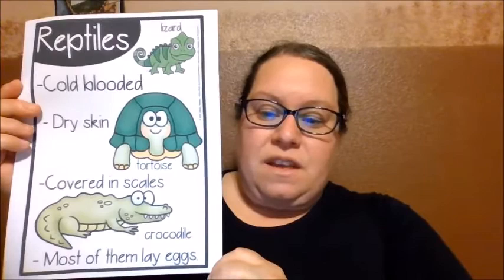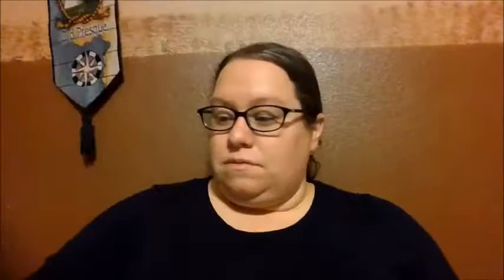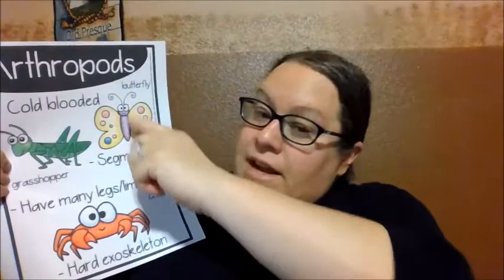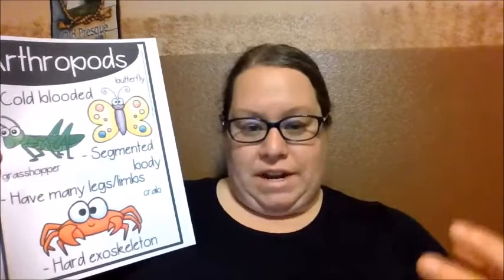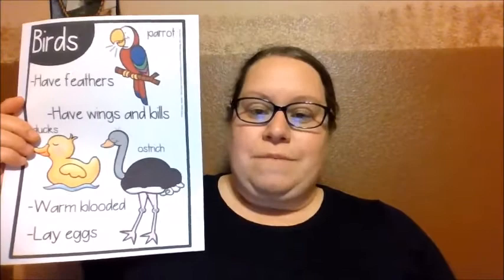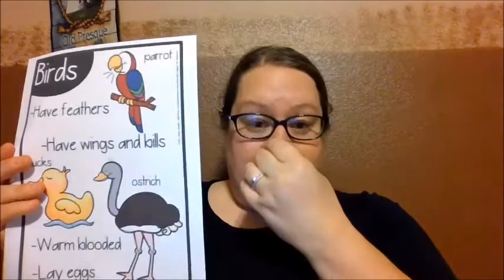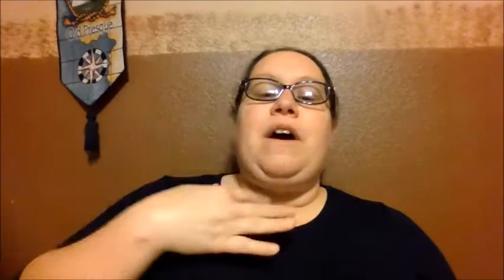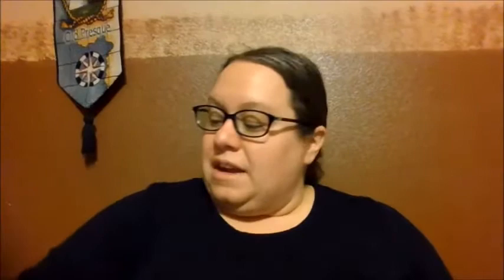Animal Classifications and Animal Project: Kindergarten